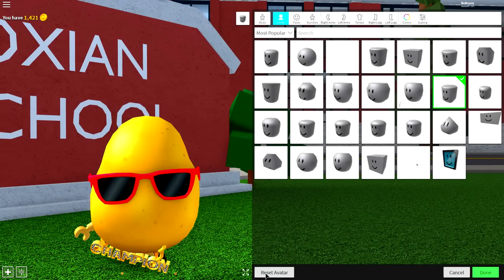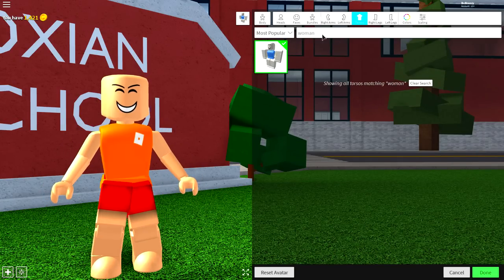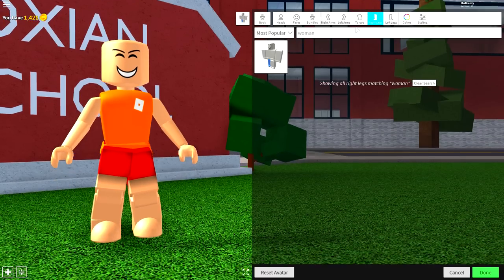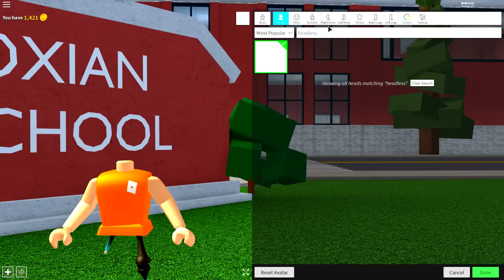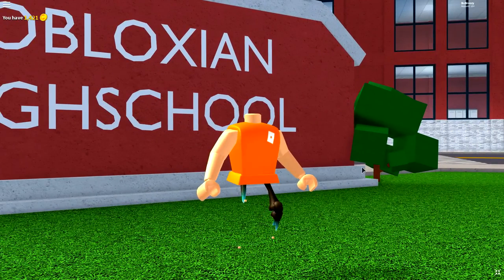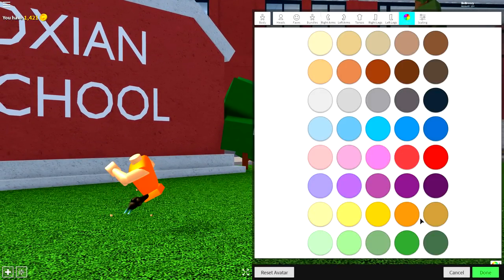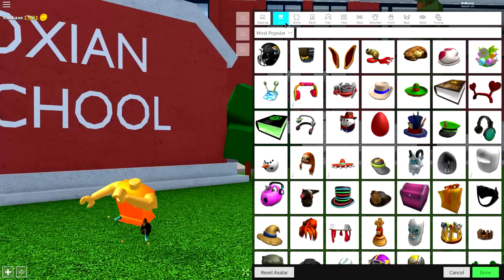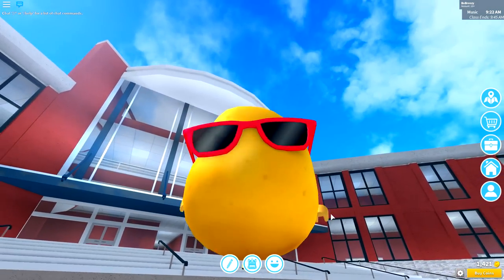HOW TO BE A POTATO IN ROBLOXIAN HIGHSCHOOL!!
Today im going to show you how to be A BAKED POTATO in roblox!!

--Credits--